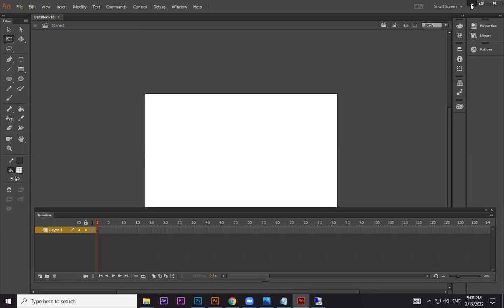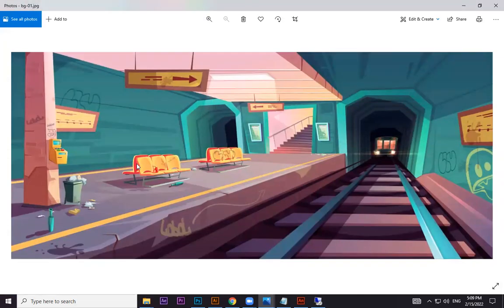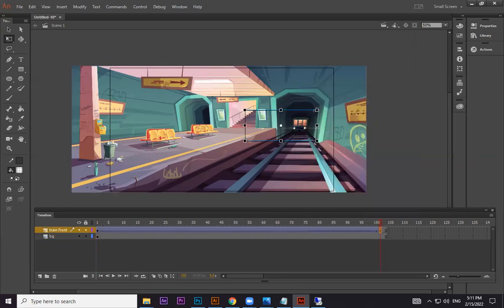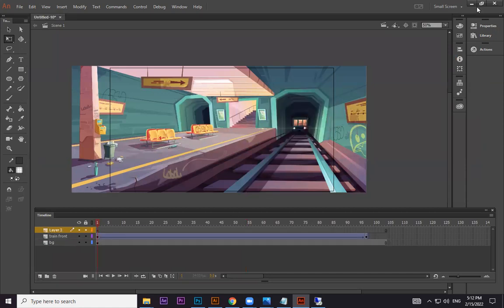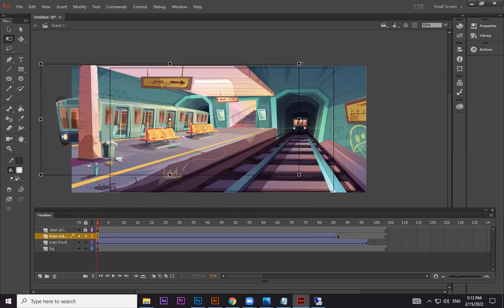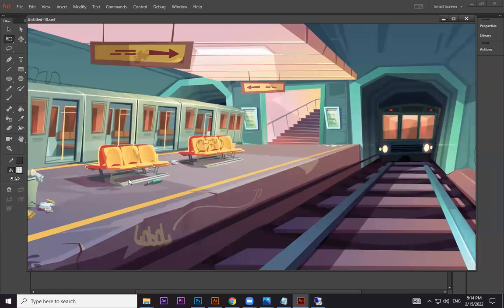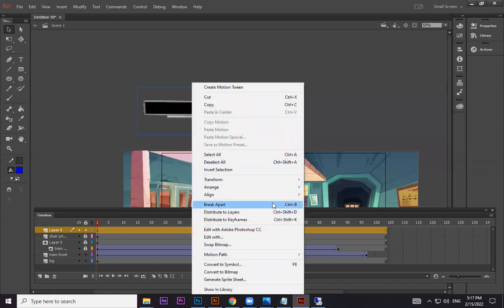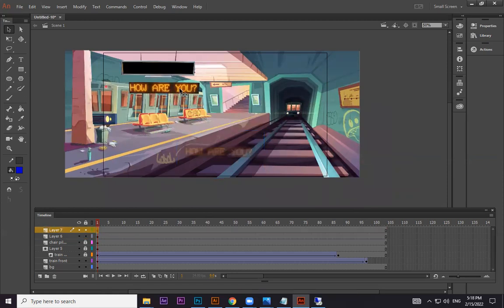Adobe Animate CC Tutorial 18 | Full Course in English | Beginners Tutorial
______ Adobe Animate CC Tutorial 18

Understand how to use mask in an animation scene in adobe animate CC.